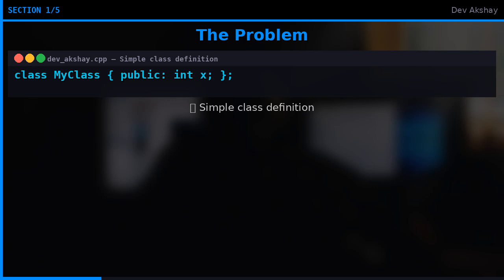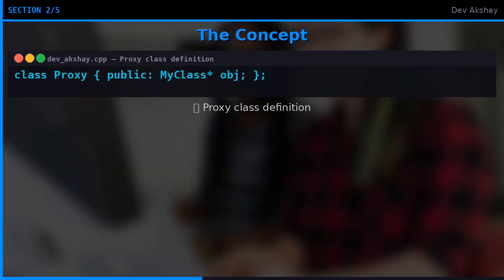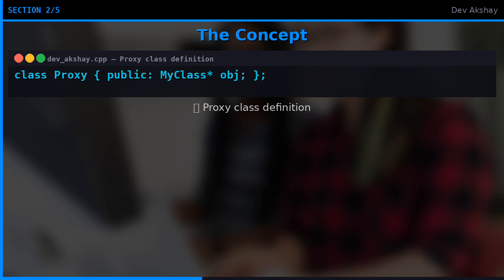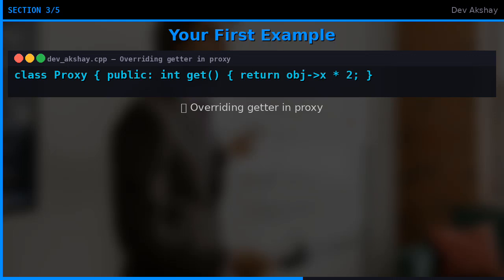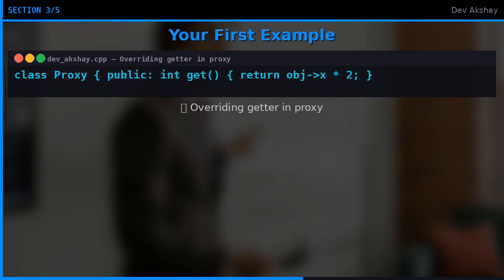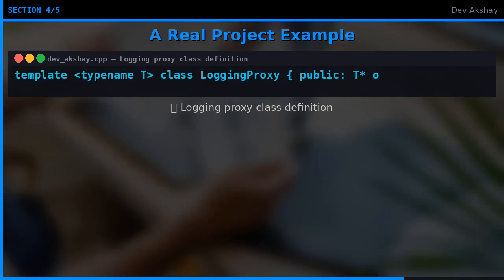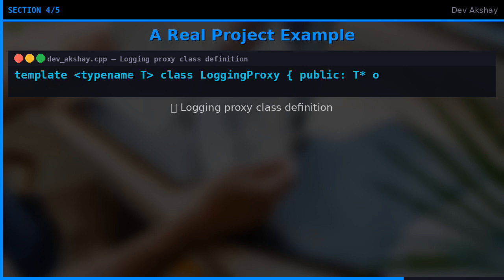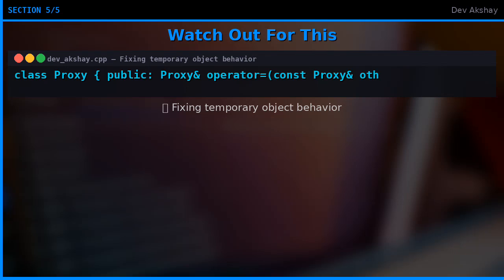C++ Proxy Objects Explained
Learn how to use proxy objects in C++ to intercept property access, and discover how to apply this concept in real projects. C++